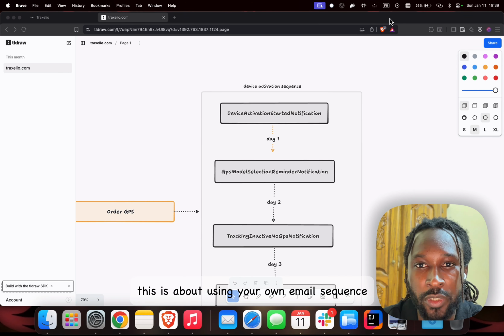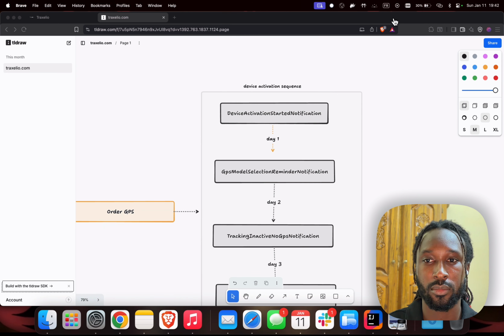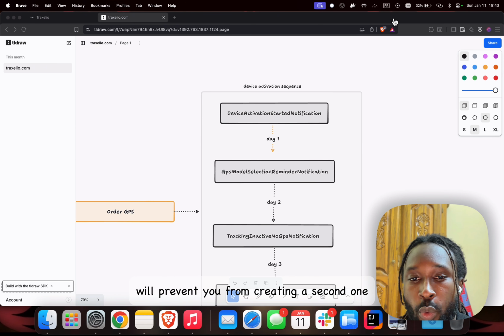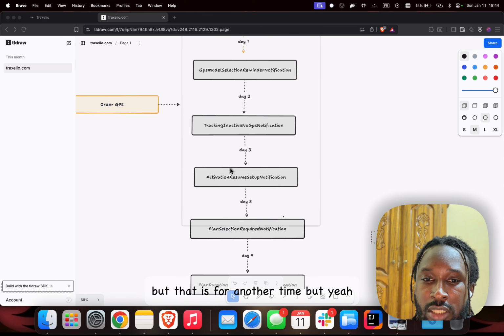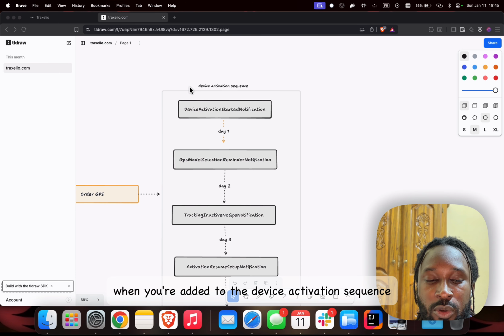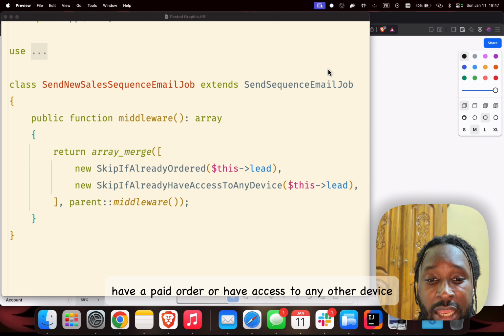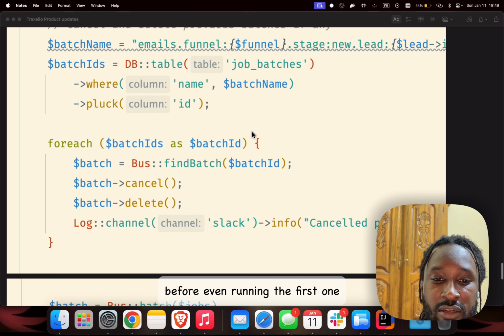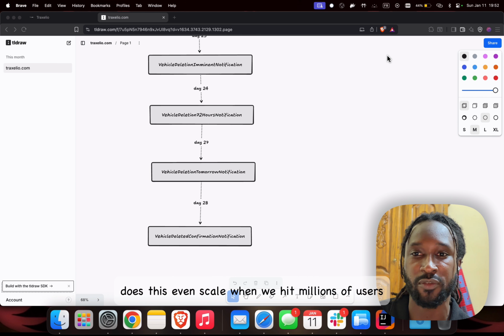Send emails sequence on a funnel delayed by 28 days using Laravel jobs, queue and batches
Could have use existing solutions but thought it would be fun to build a small custom piece of code for my use case.

this is one my email sequence system on Traxelio built using Laravel Jobs, Batches, Redis queues and Notifications.

This is the system I’m using in Traxelio to:
– Send a structured 28-day onboarding sequence
– Adapt emails based on user behavior and usage
– Pause, resume, or cancel sequences safely
– Track what was sent, what failed, and what remains
– Keep everything idempotent and production-safe

what’s covered:
– How to model an email sequence as a batch of jobs
– How to schedule and chain steps properly
– How to handle retries and failures
– How to stop or modify a running sequence
– How to avoid duplicate sends
– How to connect business logic to real usage data

timestamps:
00:00 Why not cron + queues
02:10 The data model
05:40 Designing the sequence
10:30 Implementing Job Batches
18:20 Making it idempotent
24:10 Handling cancel / pause
29:00 Production concerns